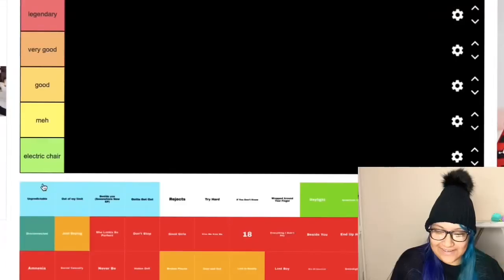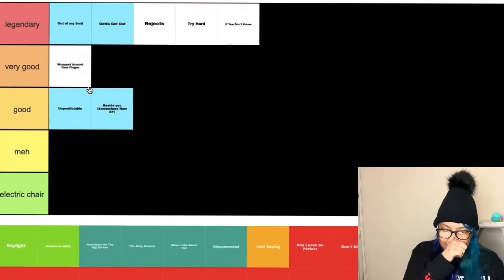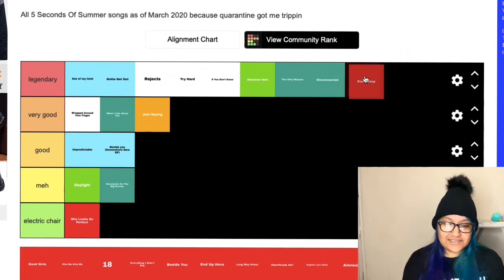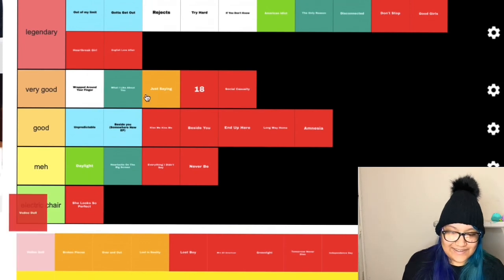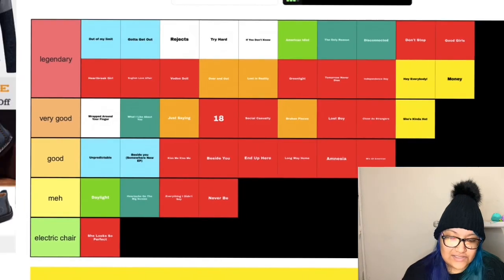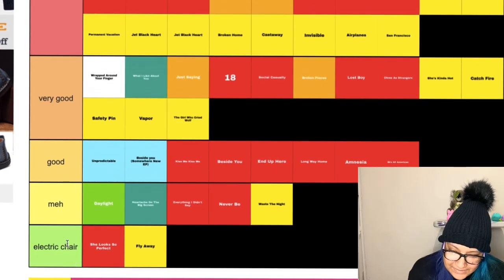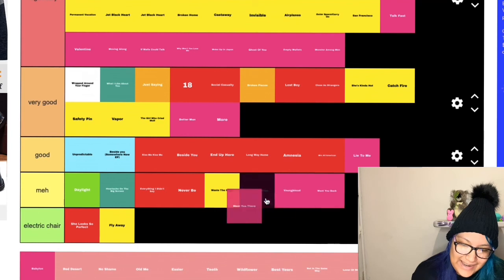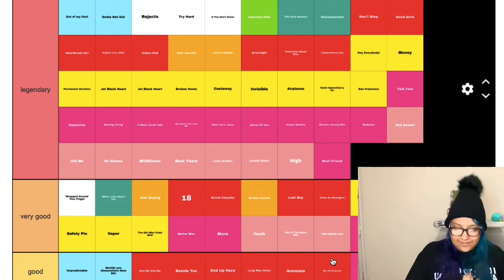Ranking ALL of 5SOS songs (tier list)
Music used in video:
Valentine
Babylon
Kiss me kiss me
Don’t stop
Amnesia
ALL BY 5 SECONDS OF SUMMER

✨SHOUTOUT TO GIRLS TALK BOYS✨

Jan.505

Ukulele.covers05
art_by_an_awkward_girl
life_could.be_worse
Jupiter.0x0

janet50075